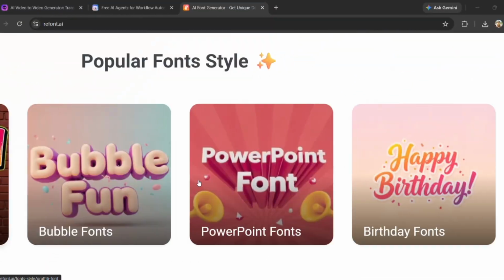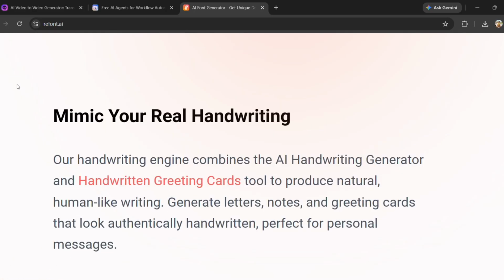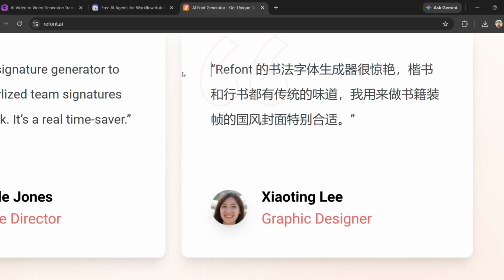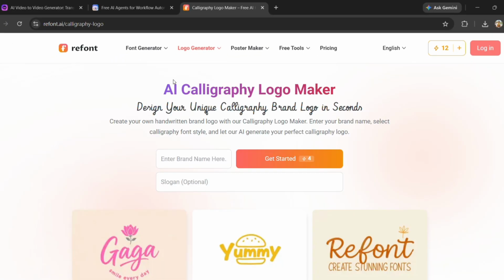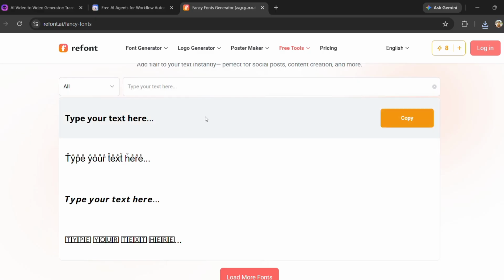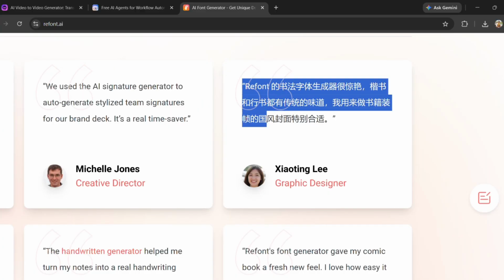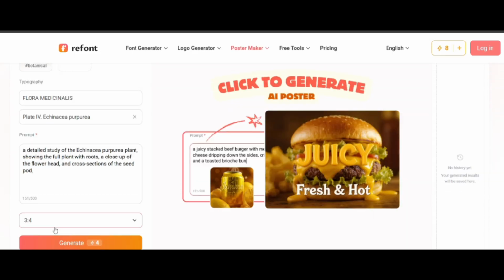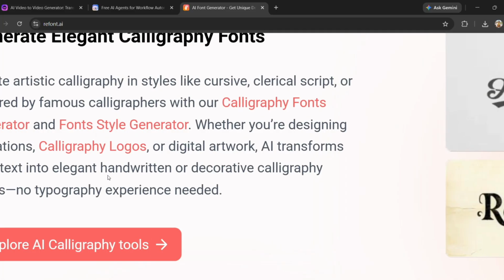This AI Can Change Any Font Instantly — ReFont Review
ReFont AI Review—this AI can change any font instantly! Learn how to use ReFont AI with this ReFont AI tutorial and explore ReFont AI, AI font generator, font creator AI, and handwritten fonts AI tools. See how ReFont AI helps content creators create stylish fonts with AI.

We also explore AI design tools, free AI design tools, AI calligraphy font generator, and creative AI options to discover if ReFont AI is worth using.